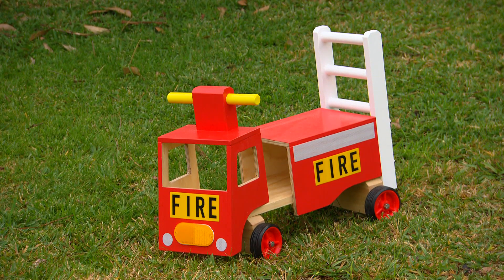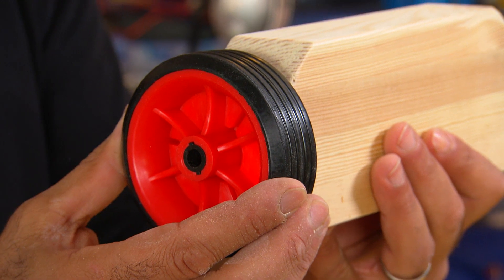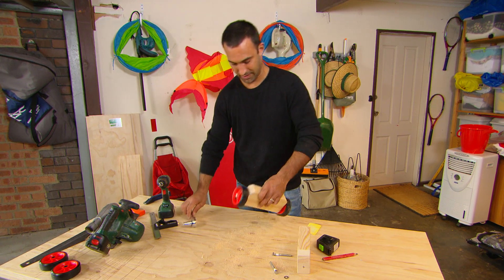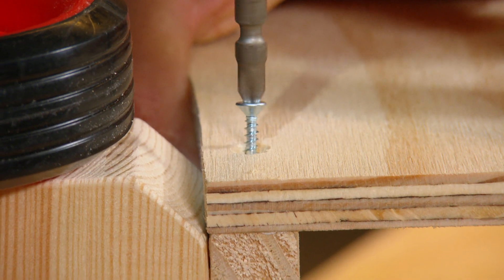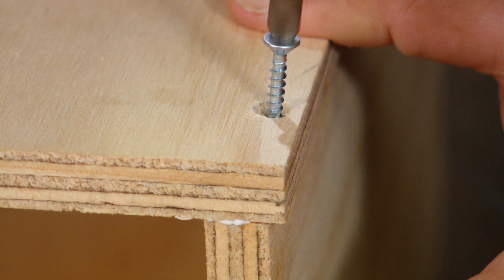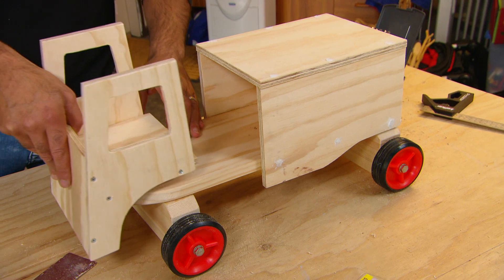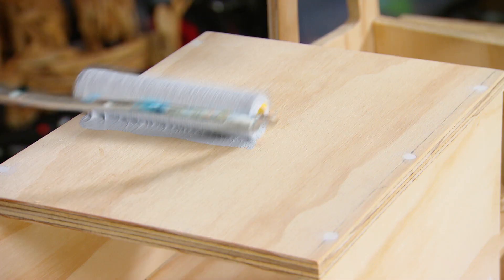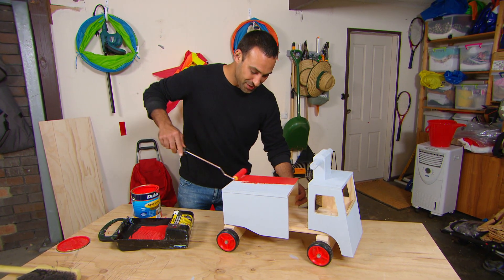How to Make A Ride-On Fire Truck For Kids | Outdoor | Great Home Ideas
Every little kid dreams of riding in a fire engine...and now they can! Adam’s making a ride-on fire truck – complete with hose! This fire engine is made with inexpensive materials and is so easy to build, anyone can do it.